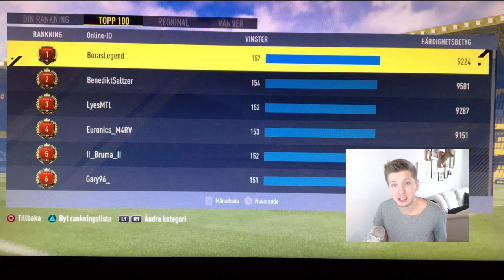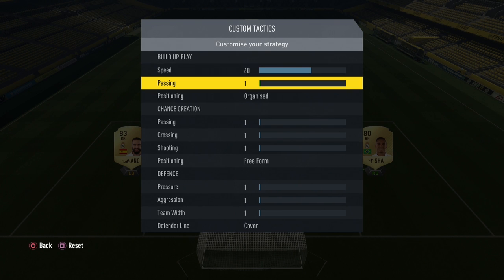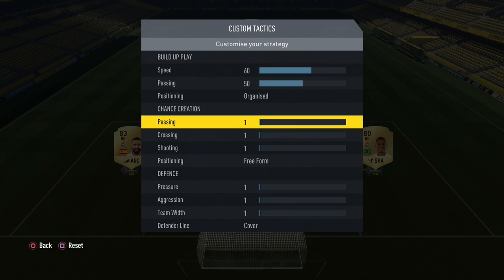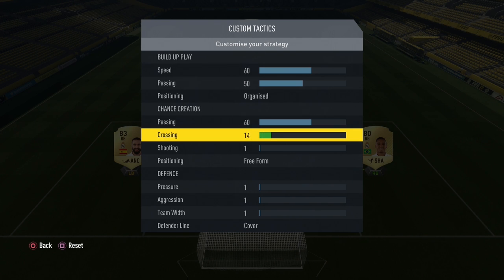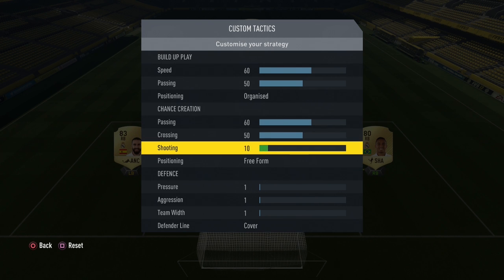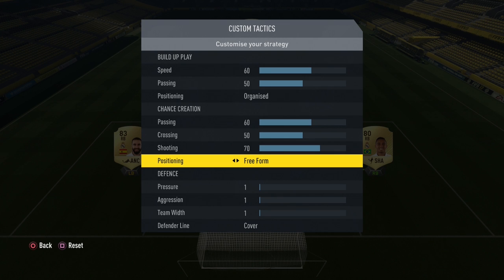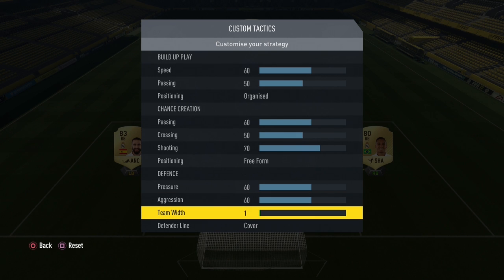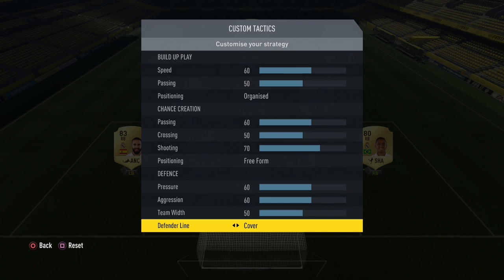BEST CUSTOM TACTICS IN FIFA 17 | #1 IN FUT CHAMPIONS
In this video I will explain all you have to know about custom tactics and show you the custom tactics that made me the number 1 ranked player in Ultimate Team.